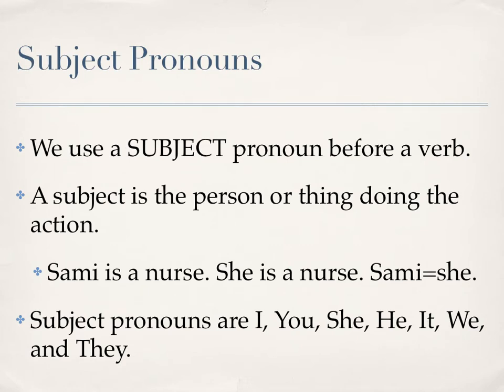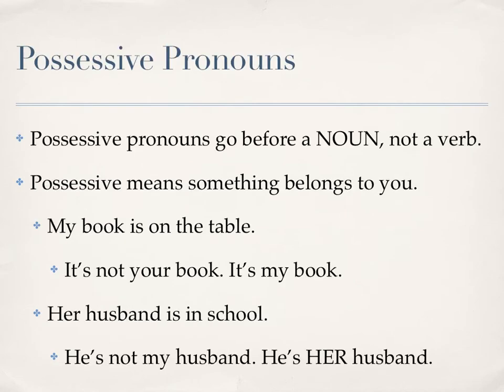Pronouns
Project I-DEA was funded by the Bill & Melinda Gates Foundation and managed by the Washington State Board for Community and Technical Colleges.

Q1R1